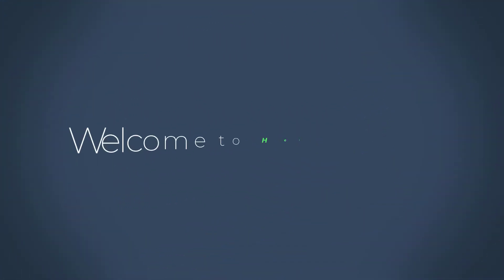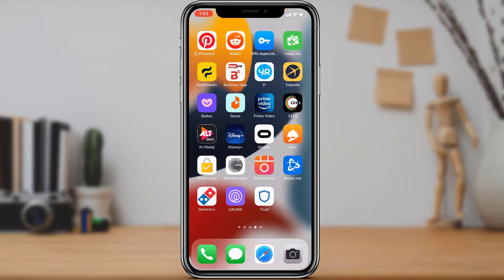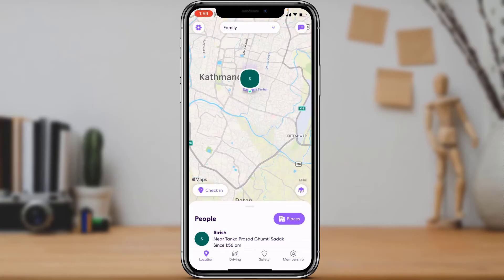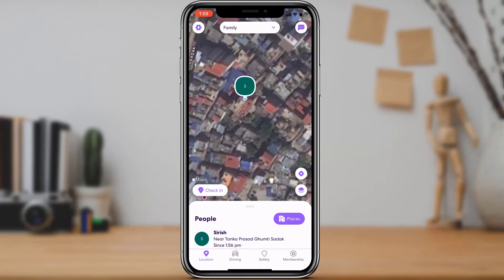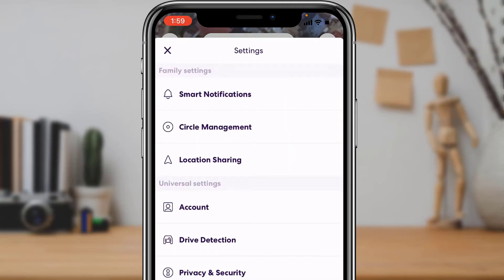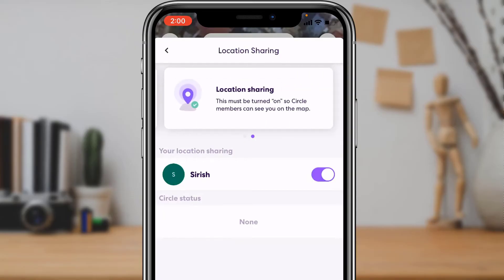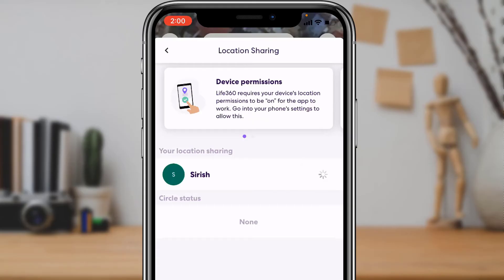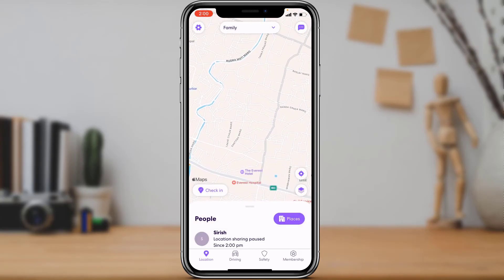How to Pause Location on Life360 | 2022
This video guides you in quick easy steps to pause your location on the Life360 app really easily.

1) Make sure to download the Life360 application from your device's respective app store
2) Log in to your life 360 account
3) At the top of the homepage, select a circle from which you want to remove a member
4) On the top right-hand side, tap on the Settings icon
5) Here, go to Location Sharing
6) Now tap on the check button beside your name in order to pause your location.

0:00 Introduction
0:23 Currently Location Sharing On
0:53 Life360: How to Pause Location
1:30 Location Successfully Paused!
1:40 Outro: Final Verdict

How do I turn off location tracking on Life360?
Is it possible to pause Life360 without anyone knowing?
How to disable Circle’s location on Life360?
Does Life360 keep me in one place?